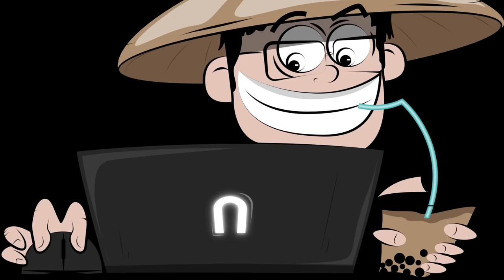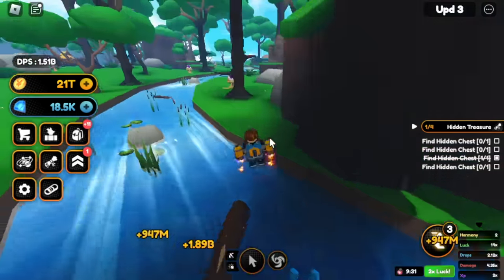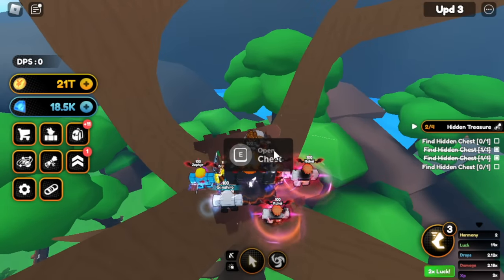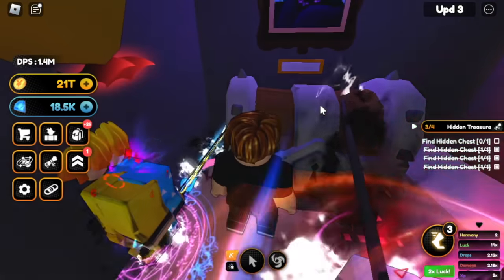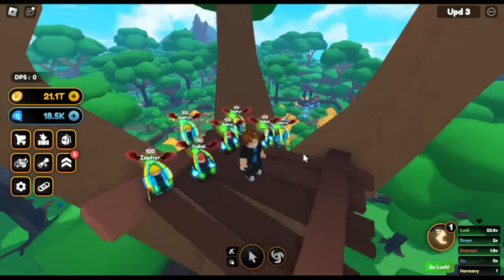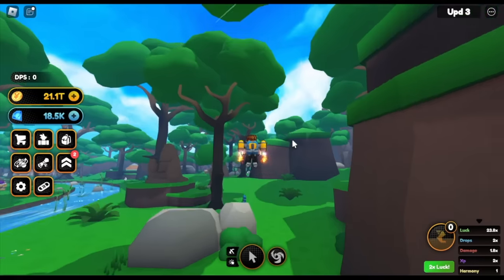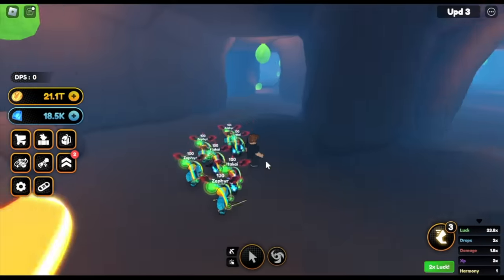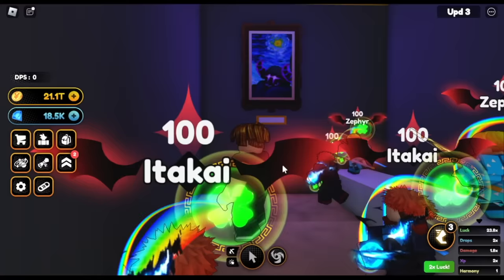All Hidden Chests Locations in Update 3 of Anime Champions Sim| Roblox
Full guide to finding all chest locations in Anime champions simulator roblox.